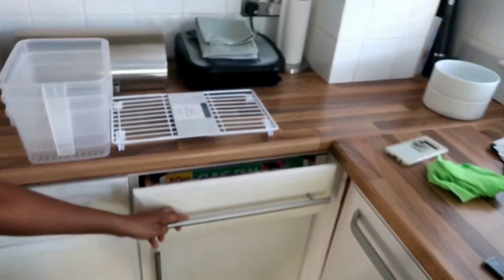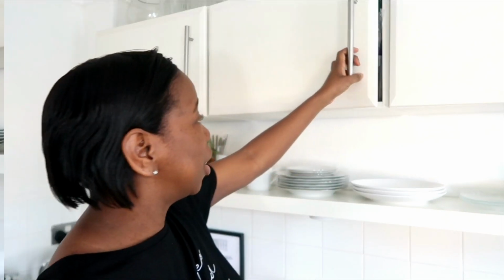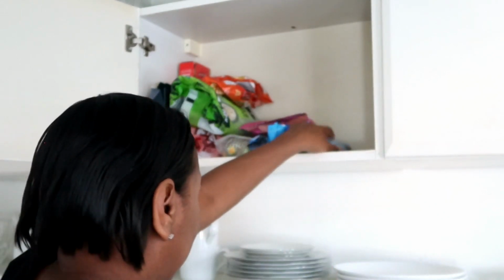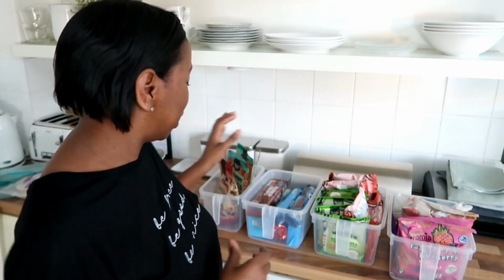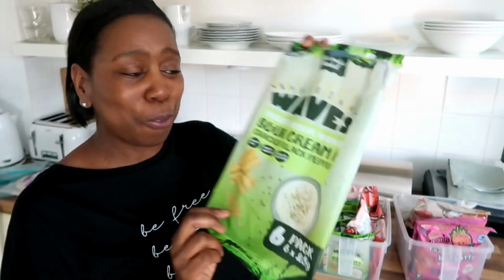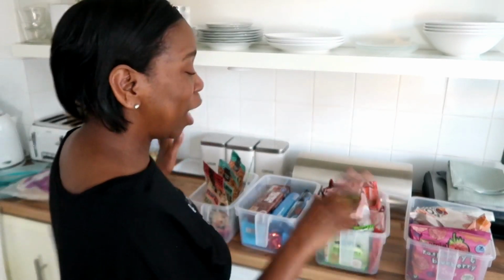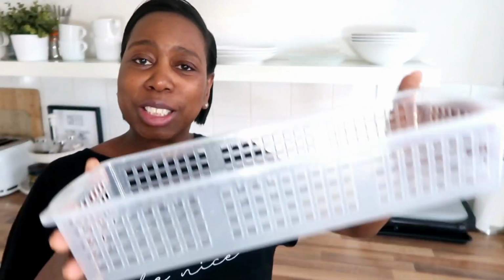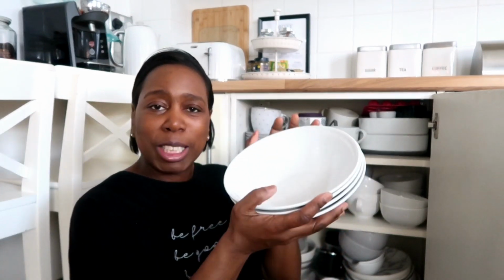KITCHEN DECLUTTER| ORGANISE & CLEAN WITH ME |PART 2|HOW TO ORGANISE YOUR KITCHEN 2022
Thank you for stopping by. I hope you're all well and enjoying your day♡

In today's video I take you along with me to get my kitchen decluttered.

I appreciated your on going support ❤

This video is in collaboration with🔽

FILMING EQUIPMENT I USE :
Camera I use
Power Adaptor
Memory Card
Vlogging Tripod
Camera Screen Protector
Ring Light
Ring Light Softbox Cover